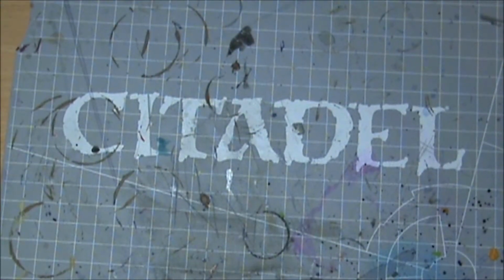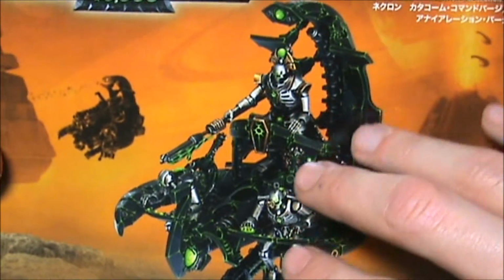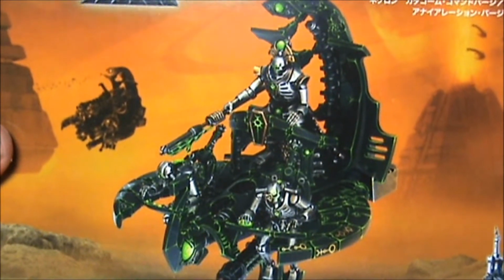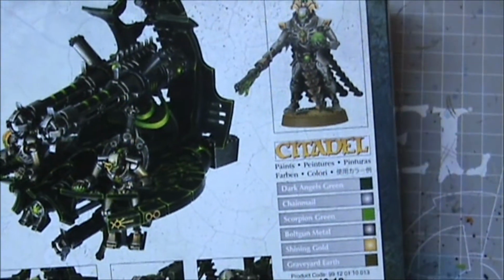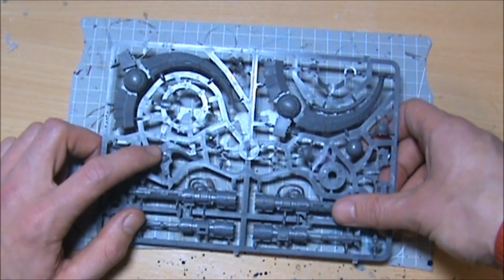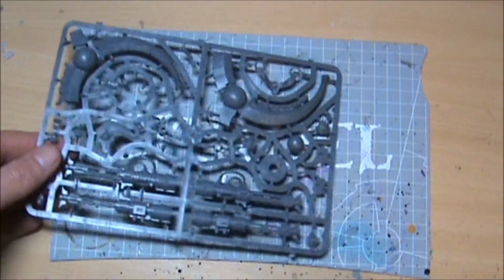Unboxing Catacomb Command Barge / Annihilation Barge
what is says in the title tbh.